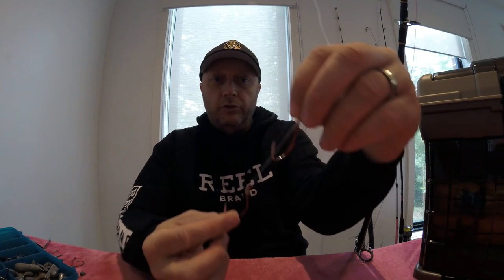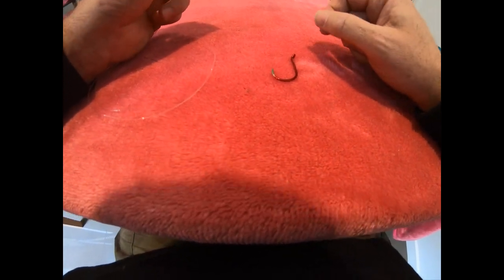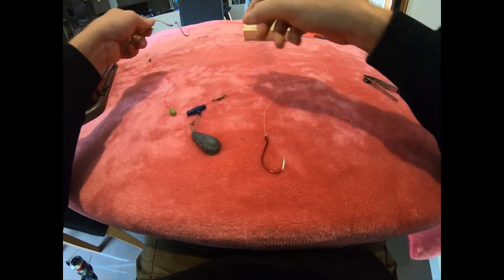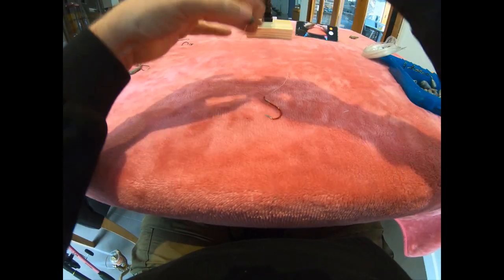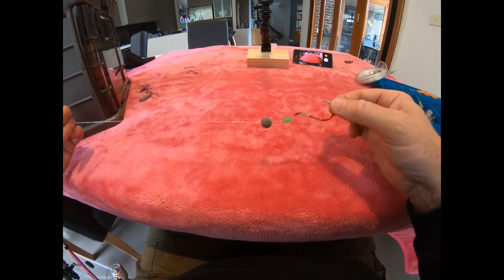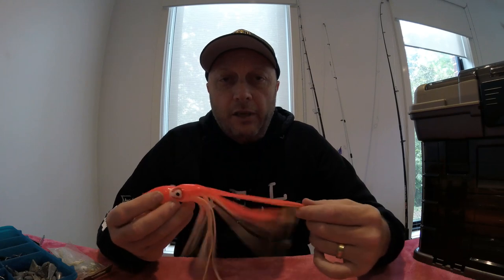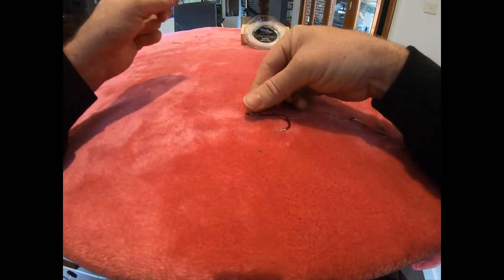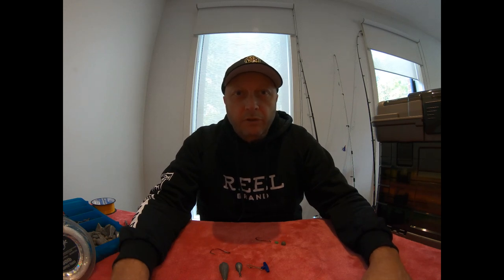DO YOU WANT TO CATCH MORE SNAPPER THIS SEASON? Preparing for Snapper Season Part 1 - The RIGS to use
Preparation is the key to being a successful SNAPPER catcher.
Part 1 - The different RIGS to help you catch more SNAPPER.
Part 2 (coming soon) How to present your bait for the best hook ups and my berley secret weapons.